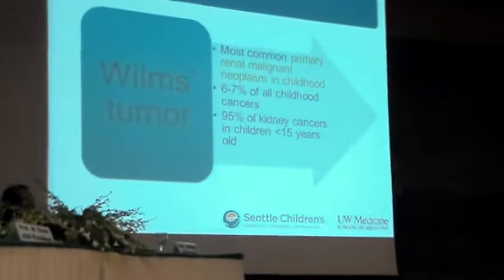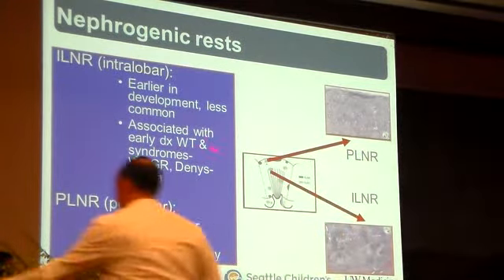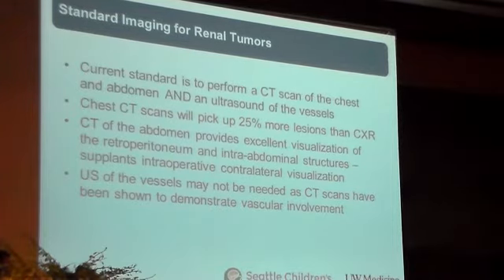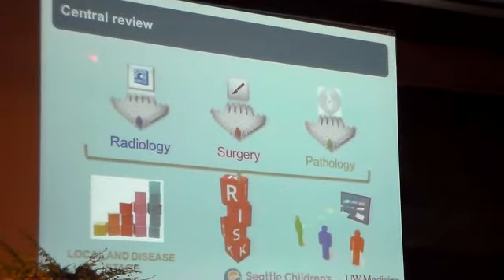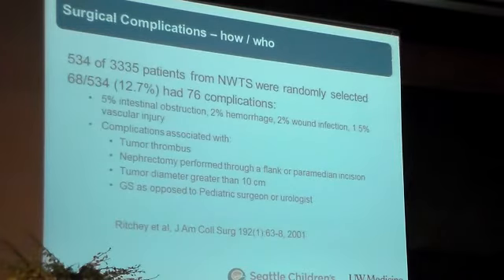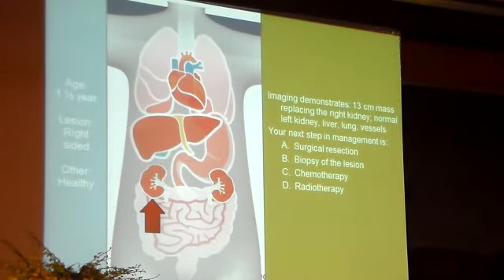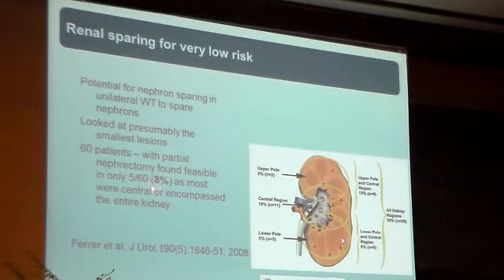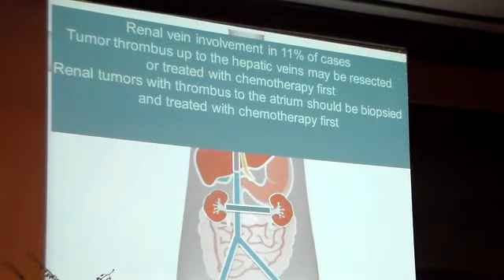renal tumors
this lecture about renal tumors especially in pediatric age
wilms